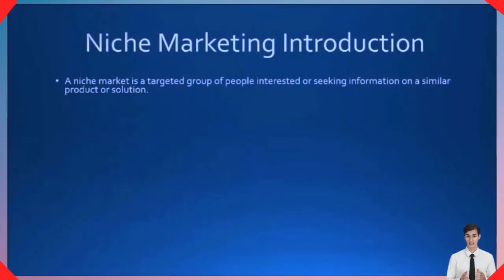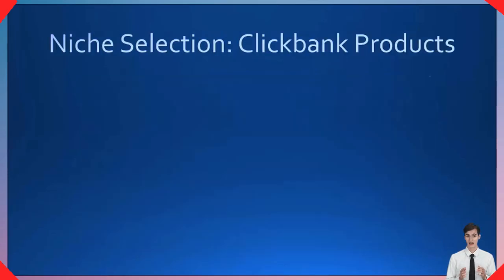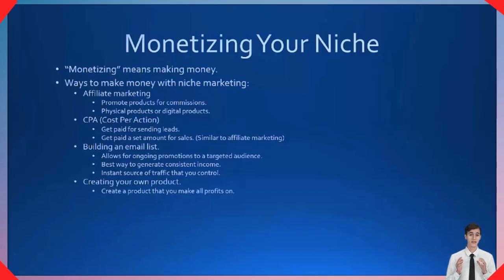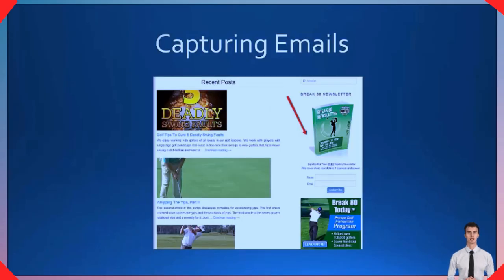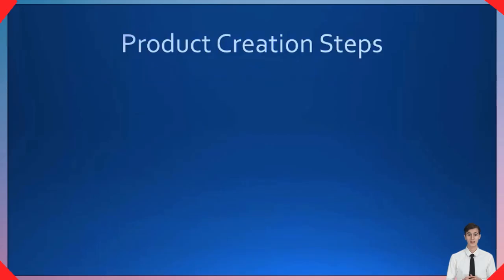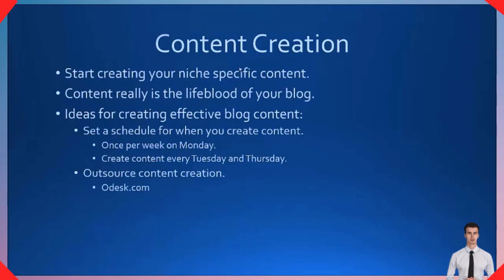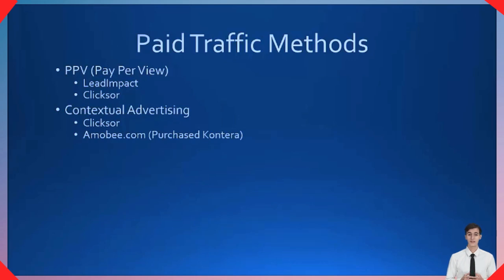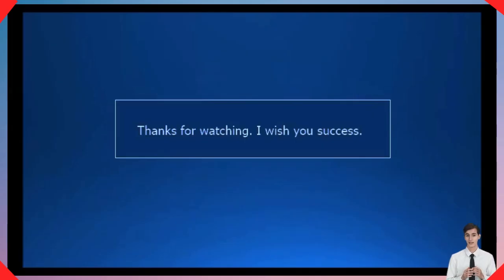How to Make Passive Income with Niche Websites | Full Guide 2026 | Start Earning Online Today 2026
Welcome to How to Make Passive Income with Niche Websites | Full Guide 2026 | Start Earning Online Today 2026, your complete step-by-step roadmap to building real online income through niche websites. This guide is designed for beginners, freelancers, students, and anyone who wants to build a long-term passive income system using simple website strategies that work in the modern digital world.

Passive income is one of the most powerful financial goals today. Unlike traditional jobs where you trade time for money, passive income allows you to earn money even while you sleep. One of the most effective ways to build passive income online is through niche websites.

This course begins by helping you understand what niche websites are and why they are so powerful. A niche website is a website that focuses on a very specific topic instead of general content. For example, instead of a broad website about everything, a niche website may focus only on fitness tips, tech gadgets, finance advice, travel guides, or gaming reviews. This focus allows you to attract a specific audience that is highly interested in your content.

In this guide, you will learn how to choose a profitable niche. Choosing the right niche is the foundation of success. A good niche should have demand, low to medium competition, and long-term earning potential. You will learn how to identify these opportunities and avoid niches that look good but fail to generate income.

Once you understand niche selection, the next step is building your website. You do not need advanced technical skills to create a website today. This guide explains how to set up a simple, professional-looking website that is optimized for search engines and user experience. Your website becomes your digital asset that can generate income 24/7.

Content creation is the heart of any niche website. In this guide, you will learn how to create valuable content that attracts visitors from search engines. Content is what drives traffic, and traffic is what generates income. You will learn how to write articles, structure content, and use keywords effectively to rank in search results.

Search engine optimization (SEO) is a critical part of building passive income websites. SEO helps your website appear in search results when people search for related topics. You will learn how to optimize your content, use keywords naturally, and structure your website so that search engines can understand it easily.

Traffic generation is another important part of this system. You will learn how niche websites attract visitors through organic search traffic. Unlike paid ads, organic traffic is free and sustainable. Once your content starts ranking, it can bring visitors for months or even years without additional effort.

Monetization is where passive income is created. In this guide, you will learn multiple ways to earn money from niche websites. Each method is explained in a simple way so you can choose what works best for your niche.

Display advertising is another powerful income source. Once your website gets traffic, you can display ads and earn money based on views and clicks. This creates a true passive income system where your content continues to generate revenue over time.